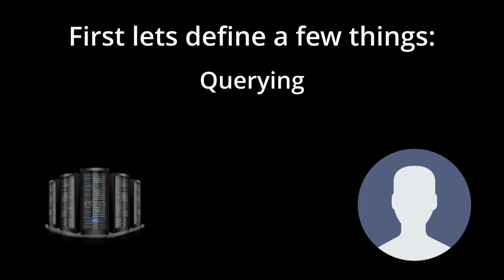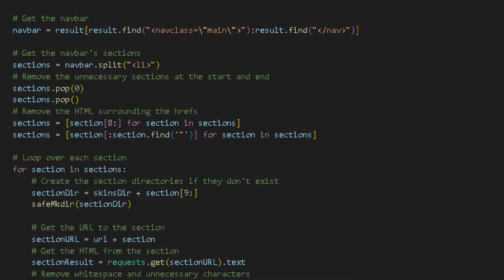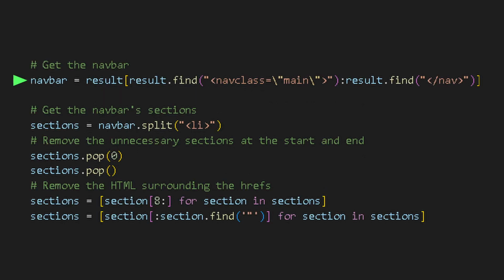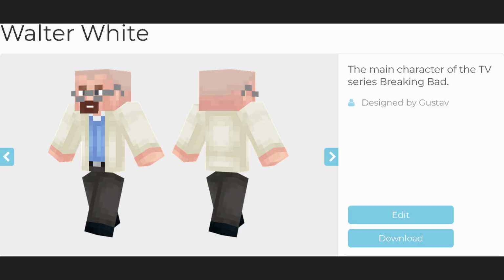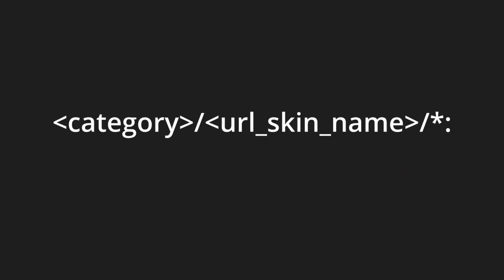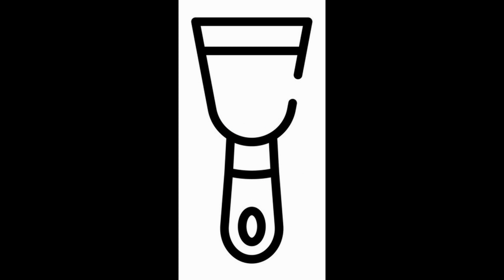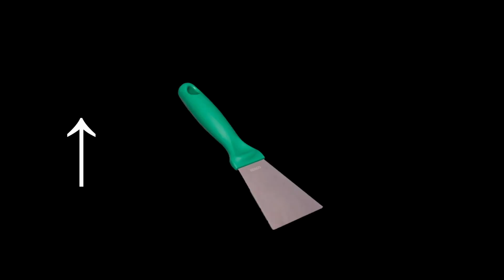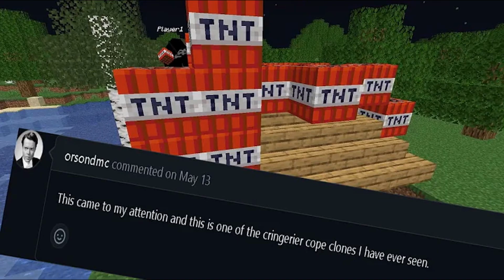Scraping the Web for Minecraft Skins for AI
Here's a link to the Copenheimer video which talks about a lot of concepts that are also useful for webscraping that weren't discussed